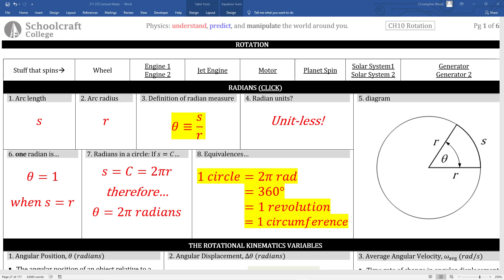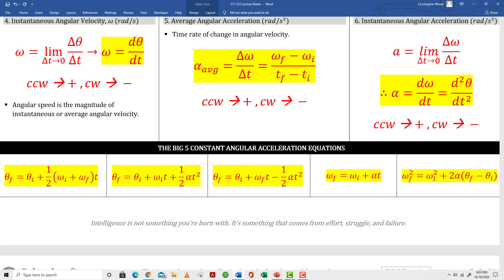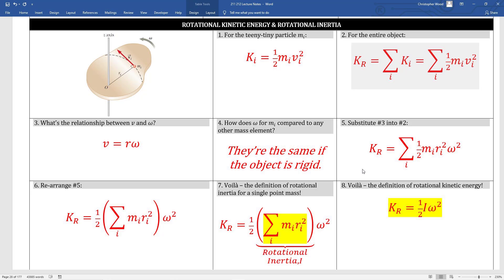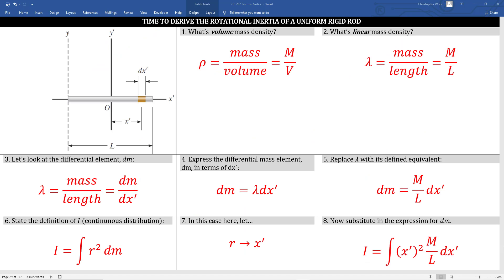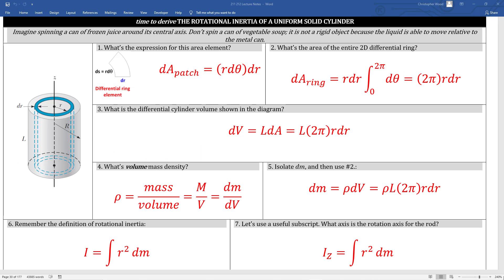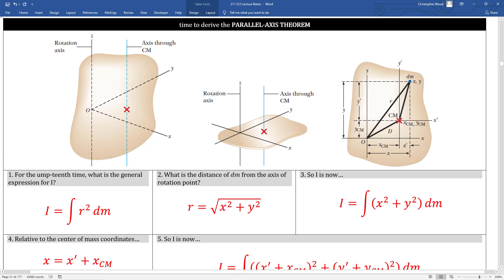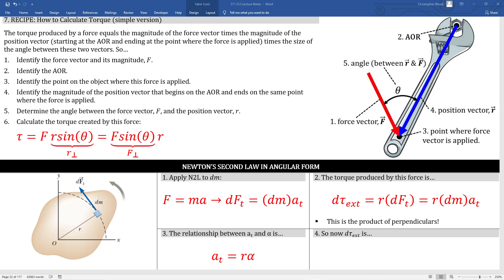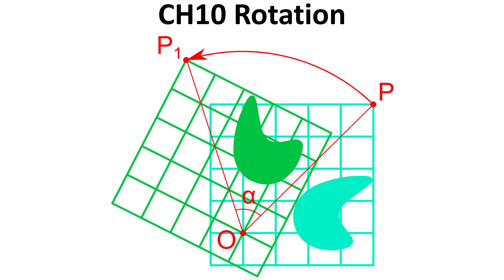CH10 Green Sheet Lecture Video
CH10 (rotation) Lecture Video for Physics 211 at Schoolcraft College.